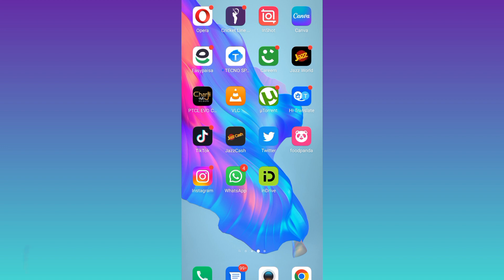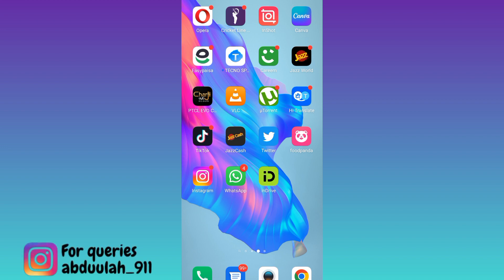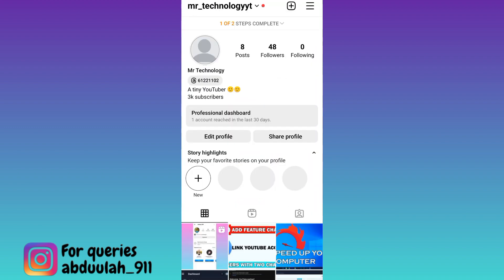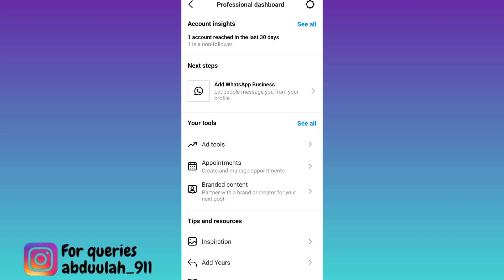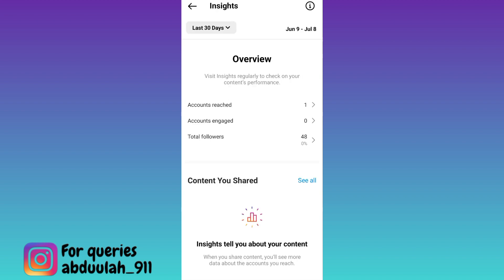How to See if Someone Took Screenshot of Your Instagram Account (2023) (Instagram New Update)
In today's video, I am going to show you how to see if someone took a screenshot of your instagram account. If you want to know if someone took a screenshot of your instagram then this video is for you. So sit back and learn how to detect if someone took screenshot of your instagram